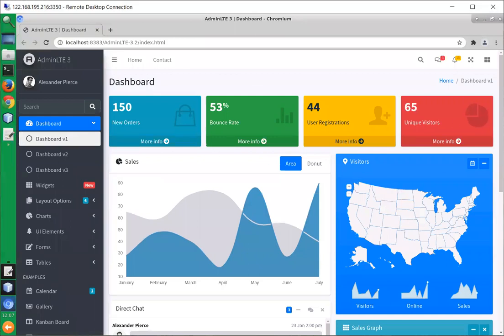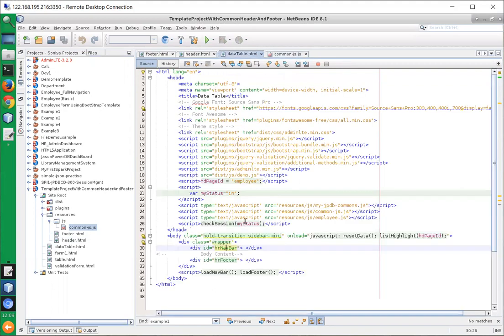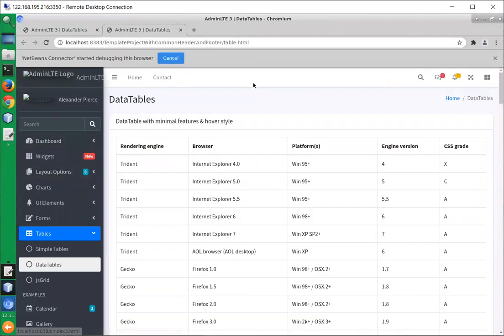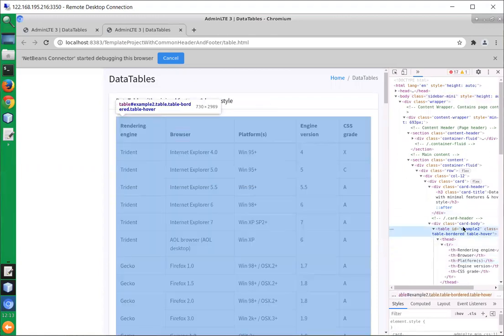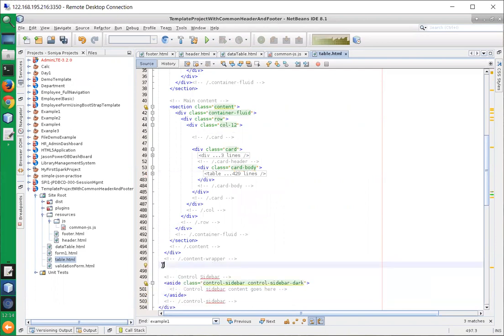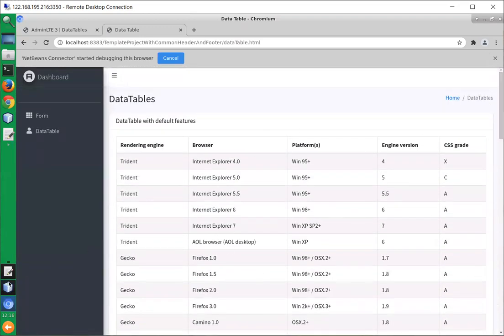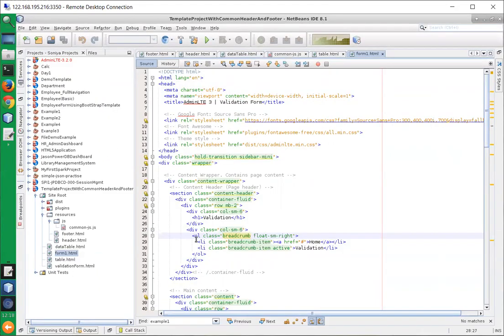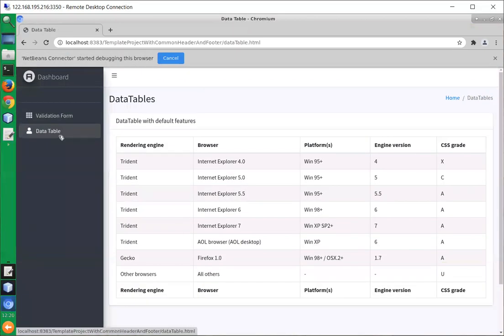Breaking HTML Template - Part 3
In this Video, you will learn about Breaking HTML Template of DataTables Page and you will also learn about Maintaining Common Left Navigation and Footer.